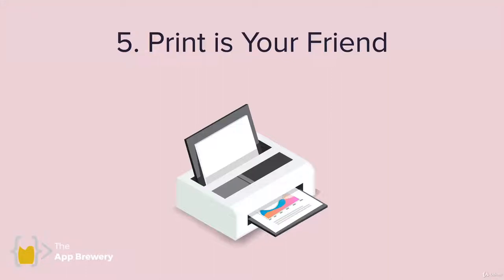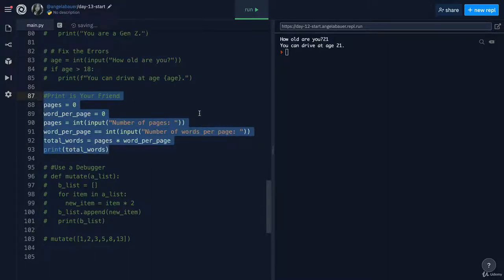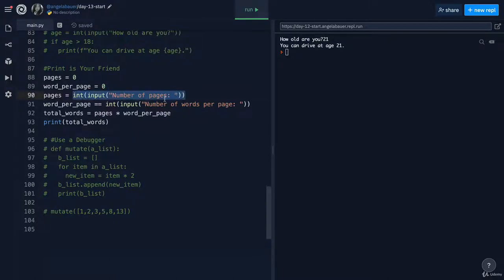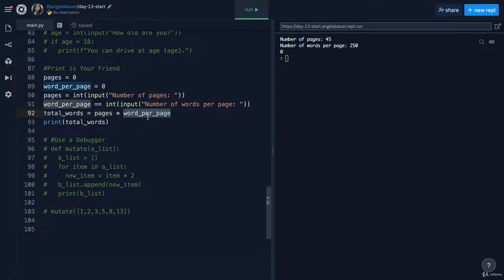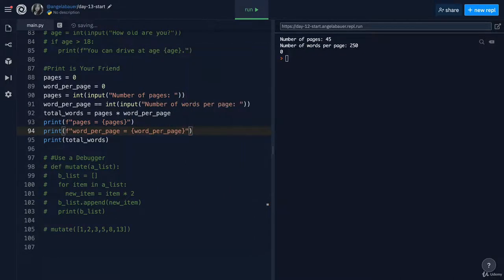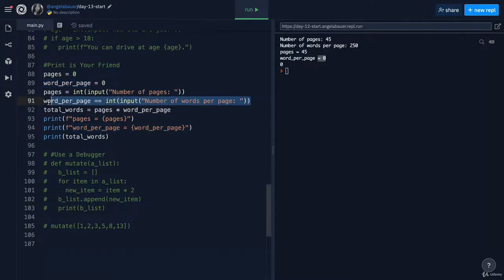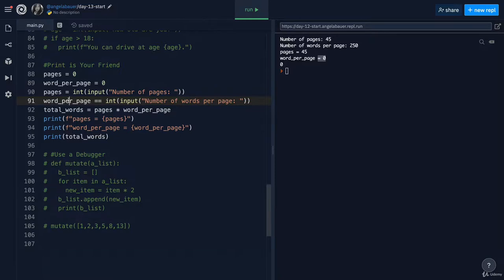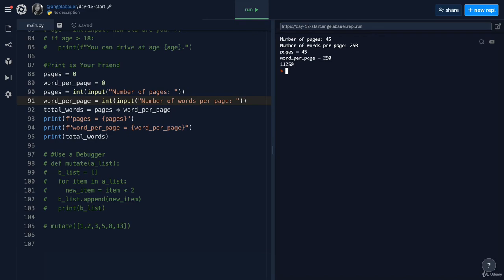Squash bugs with a print Statement | 100 Days of Code: The Complete Python Pro Bootcamp for 2022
• Web Scraping
• Beautiful Soup
• Selenium Web Driver
• Request
• WTForms
• Data Science
• Pandas
• NumPy
• Matplotlib
• Plotly
• Scikit learn
• Seaborn
• Turtle
• Python GUI Desktop App Development
• Tkinter
• Front-End Web Development
• HTML 5
• CSS 3
• Bootstrap 4
• Flask
• REST
• APIs
• Databases
• SQL
• SQLite
• PostgreSQL
• Authentication
• Web Design